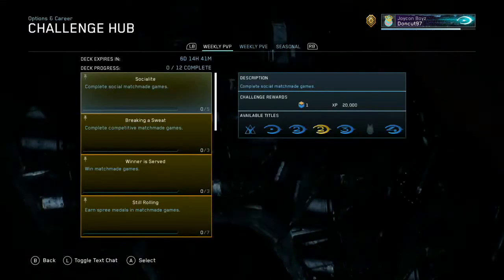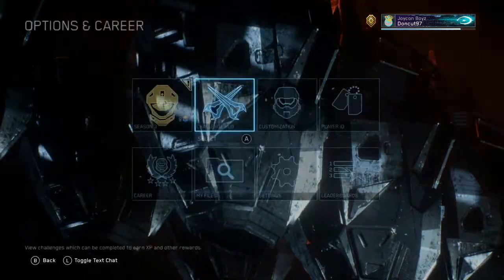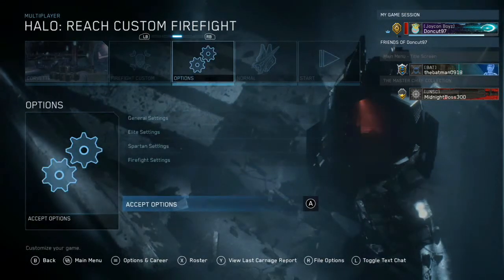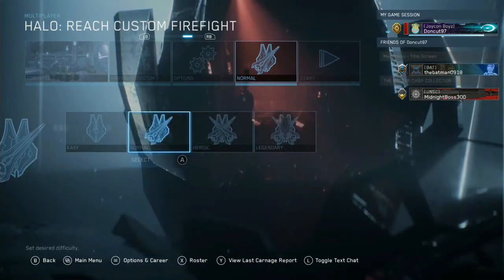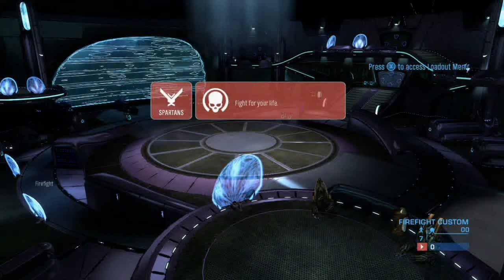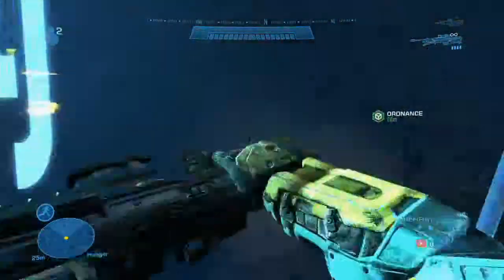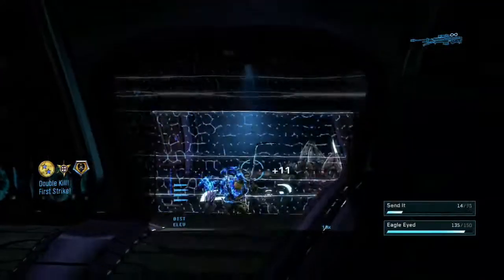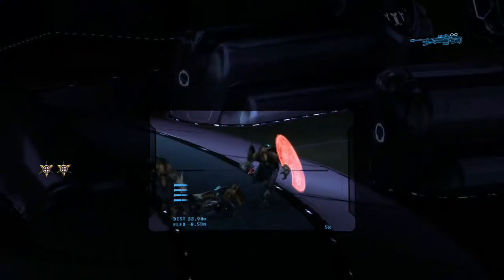Halo MCC Challenge Guide "Send It"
What is up everybody Doncut97 here with a Halo MCC Challenge Guide. In today's video we're taking a look at a quick way to complete the challenge Send It.

Challenges done in this video:
Weekly PvE:
Send It
     Defeat 75 enemies with sniping weapons in PvE modes.

[Halo The Master Chief Collection] © Microsoft Corporation. [Halo MCC Challenge Guide "Send It"] was created under Microsoft's "Game Content Usage Rules" using assets from [Halo The Master Chief Collection], and it is not endorsed by or affiliated with Microsoft.